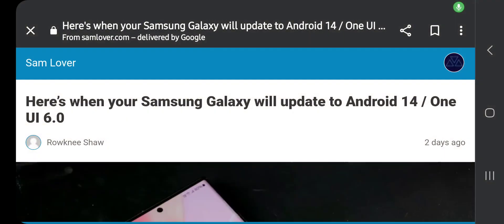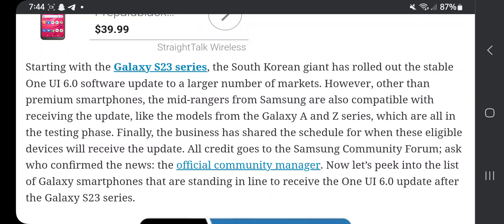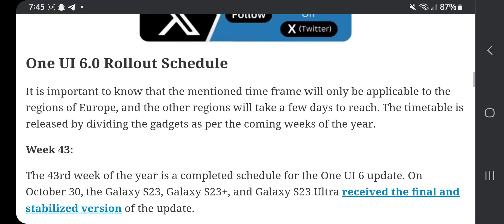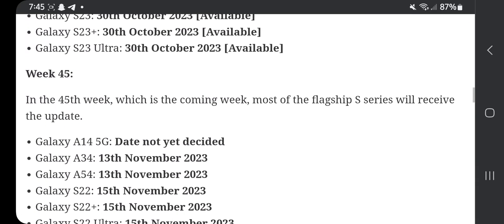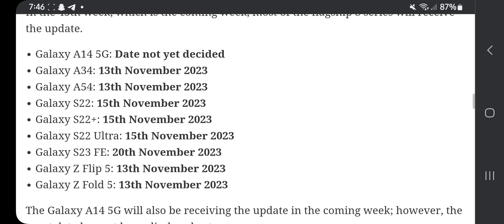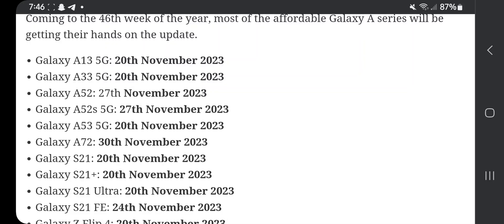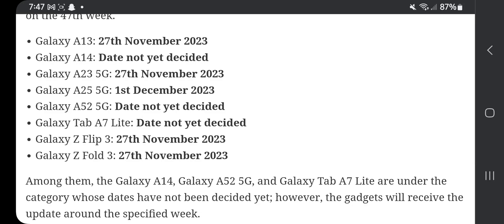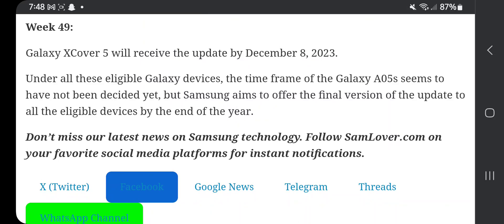Here’s when your Samsung Galaxy will update to Android 14 / One UI 6.0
link to article below enjoy you guys. 😊 💯